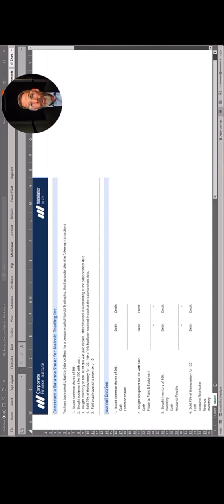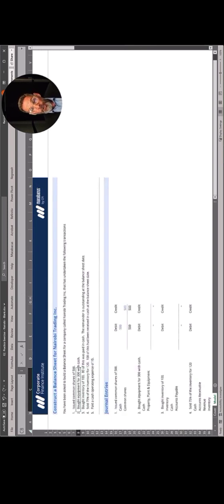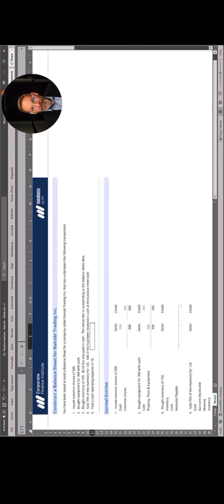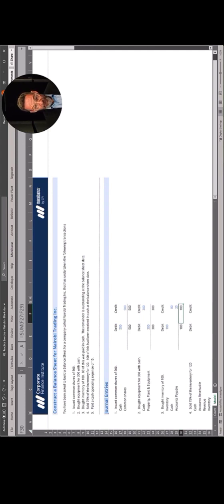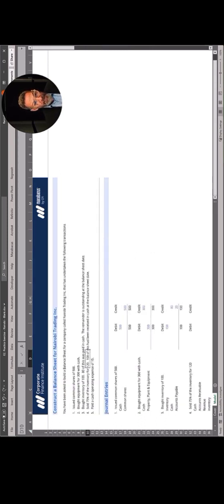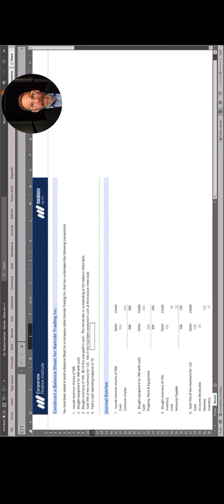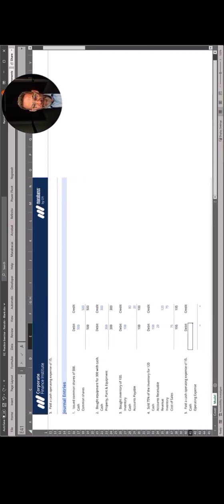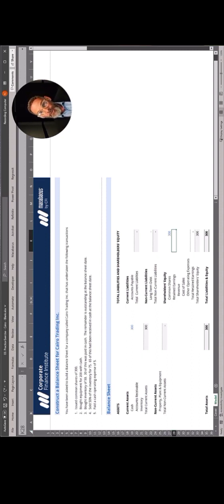١٥ سبتمبر ٢٠٢٣